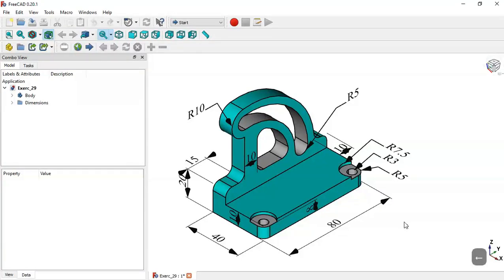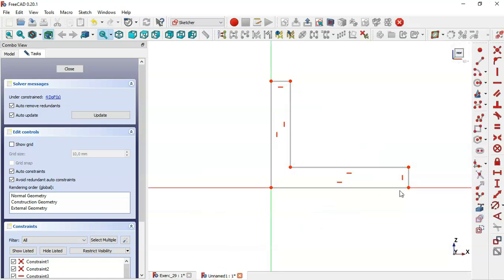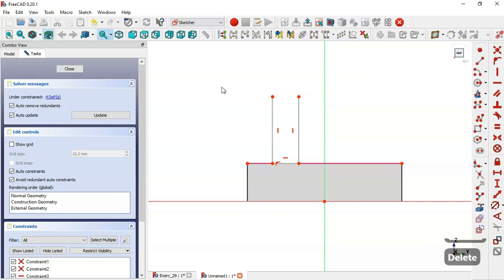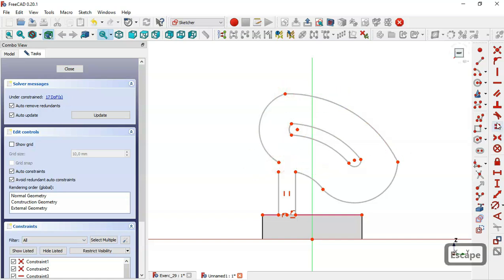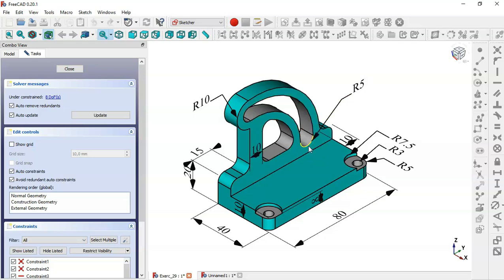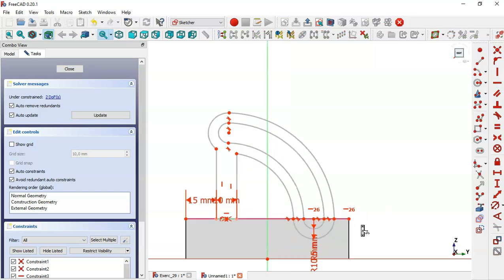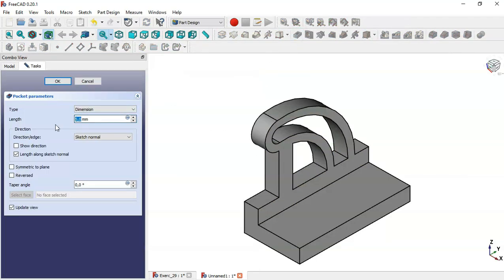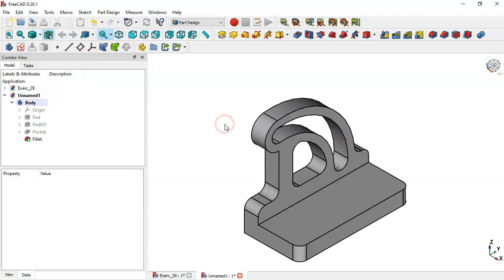FreeCAD Beginners tutorial: practical exercise 29